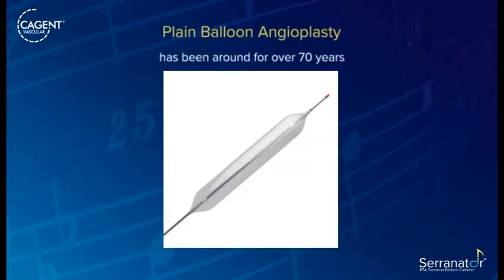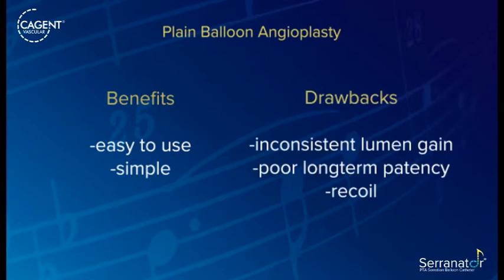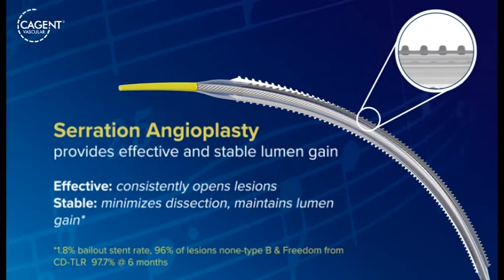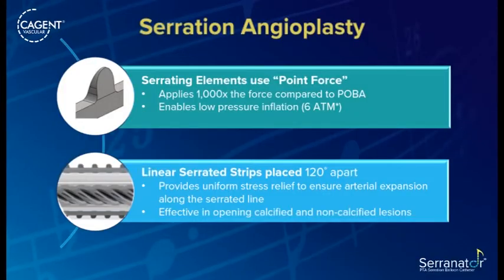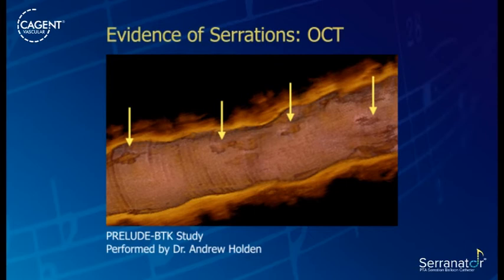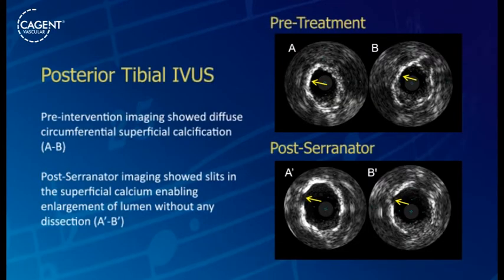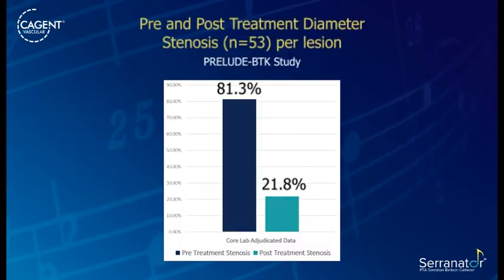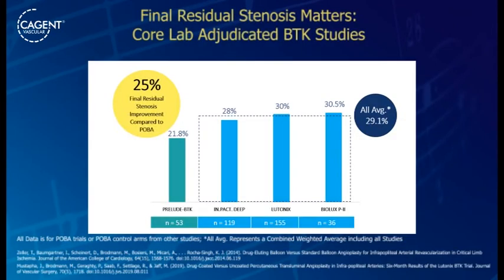Peter Schneider, MD on Serration Angioplasty